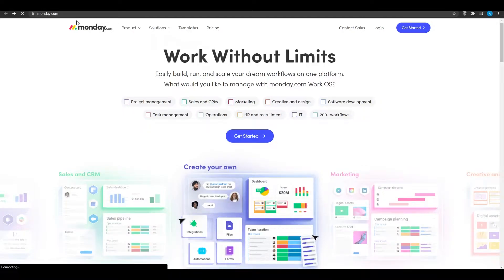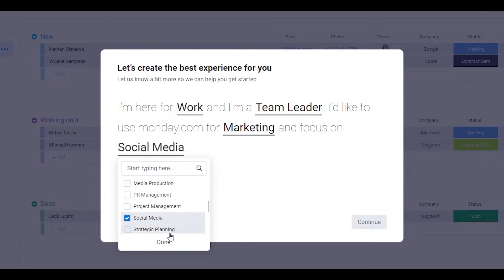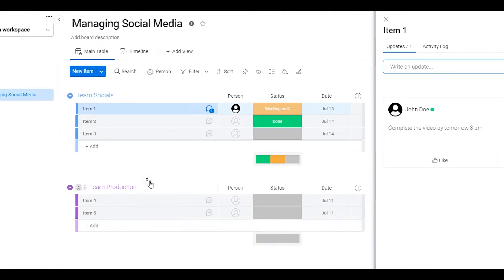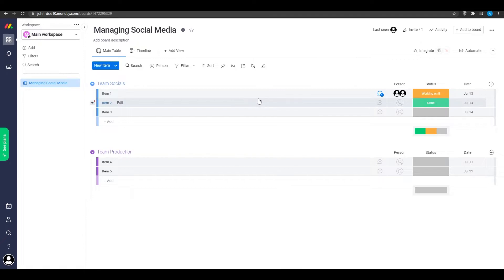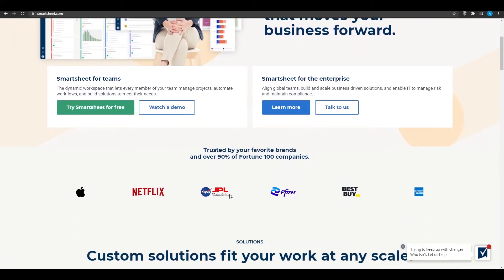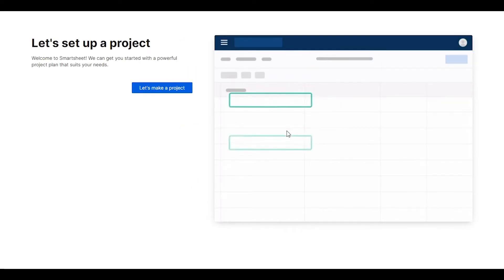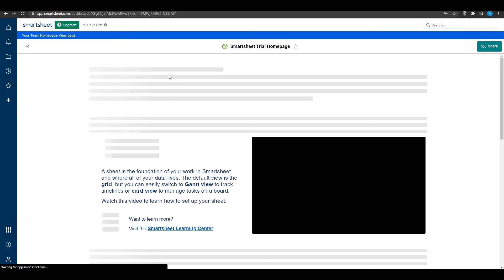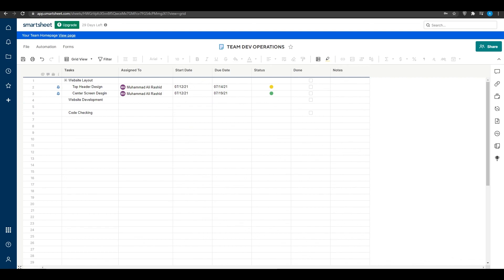Monday.com vs Smartsheet | Which is Best Project Management Software?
In this video, I will show you a comparison between Smartsheet and Monday.com to find out which project management software is the best for you.